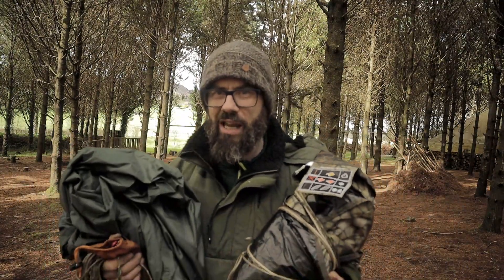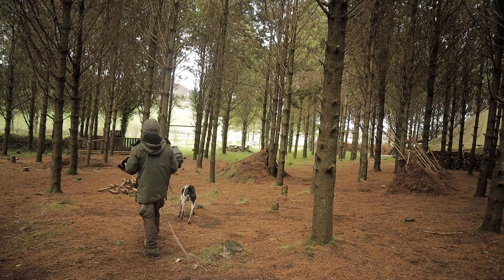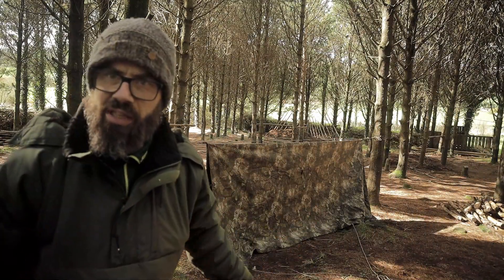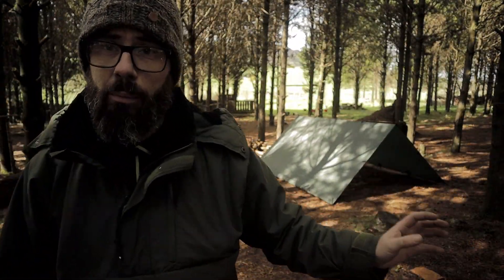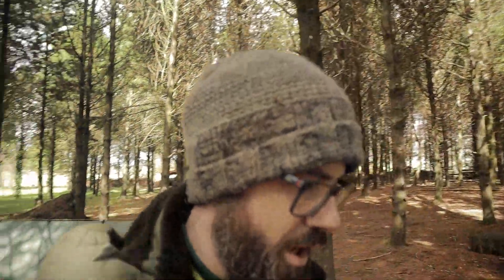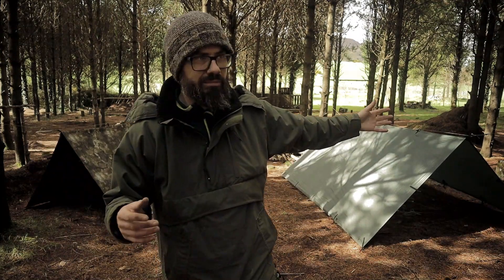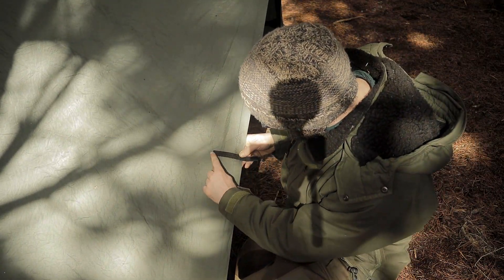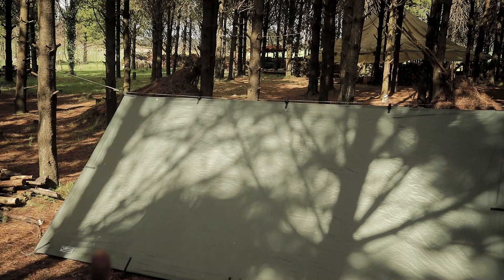Decathlon Bushcraft Tarp VS DD 3 X 3 Tarp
Cheers Wooly

1. Input the code on the checkout page on our
2. Click the link provided then the discount would be applied automatically

Tarps:
Dd 3x3 green tarp ;
3x3 camo tarp

Beginner Knives.